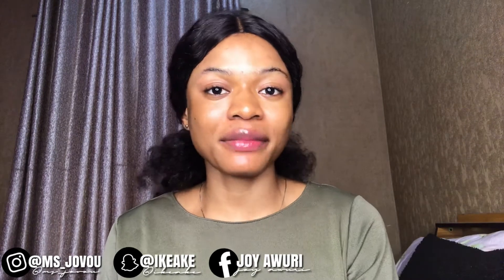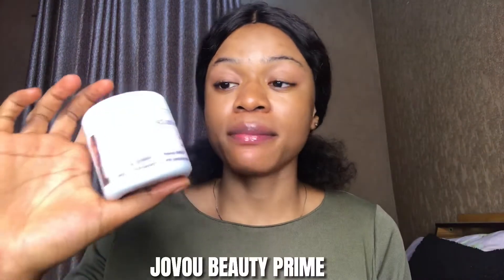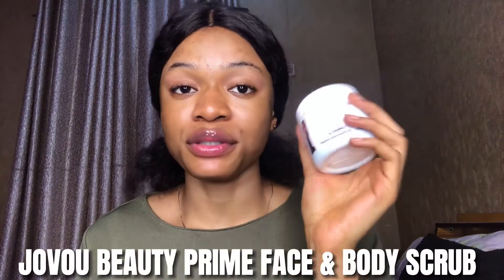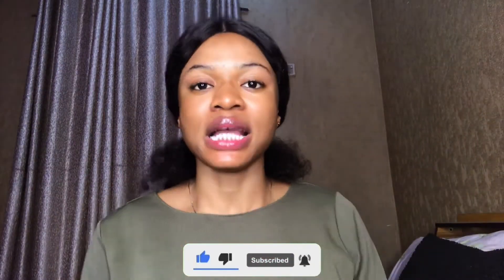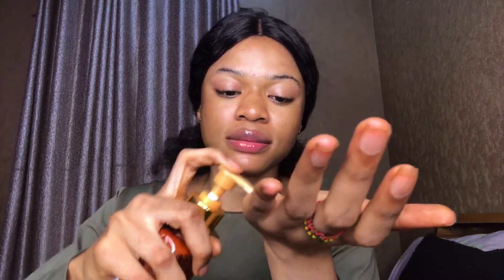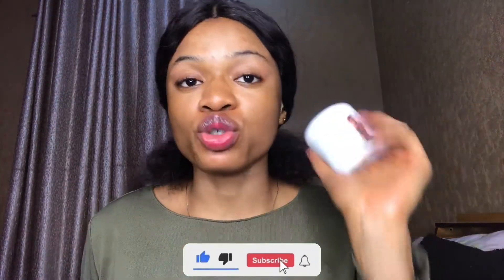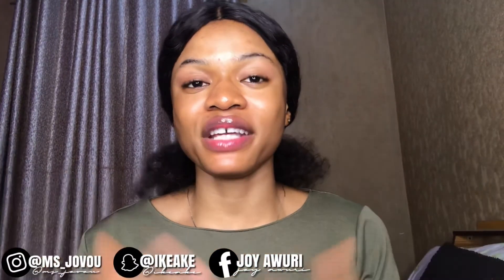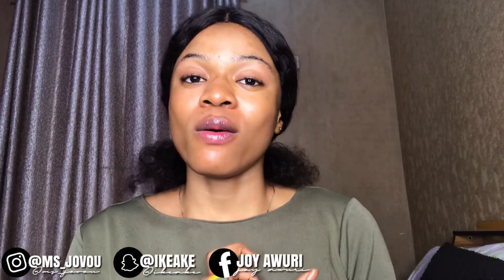The Right way to EXFOLIATE your skin for EFFECTIVE RESULTS | Clear body bumps by doing this! ✨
How are y’all doing?
I hope you’re doing well.

THE BEST EFFECTIVE PINK LIPS CREAM IN NIGERIA + 100% NATURAL + NO SIDE EFFECTS | lipbalm | MS JOVOU

This pony lips cream works effectively, It’s 100% Natural and No Side Effect.

My Morning Routine for Skin & Hair +  Jheri Curl Hair Update *Must Watch* How I Style my Jheri Curl

I tried the WET LOOK on type 3B hair and this happened! 😲 | Jheri curl edition | Growth | MS JOVOU

FAQ’s:
How old am I? 21, 3rd year in a University.
What do I edit on? iMovie, filmora
Race? Nigerian
Where do I live? Nigeria
When do I post? Every week, Wednesday & Friday at 6pm; But there will be occasional pop-up posts! :)
Watch in 1080p
Comment what kind of videos you want to see next! :)

ms jovou, msjovou,
portharcourt youtuber,  IKEA, ikea,
The Best Affordable Face Cream For All Skin Types in Nigeria | Goji Berry Facial Cream Review